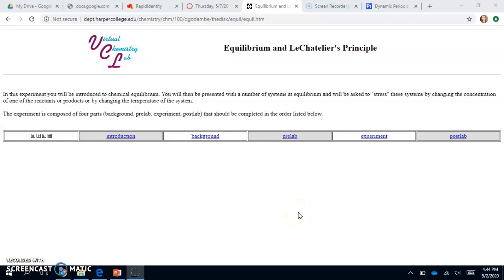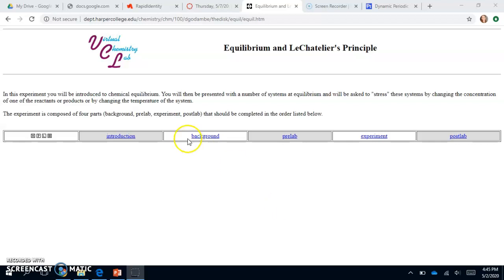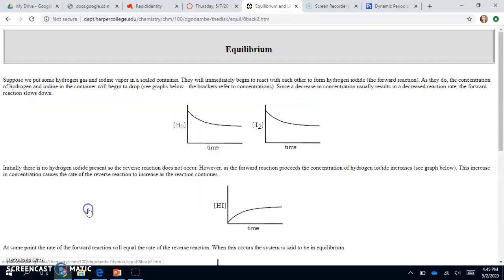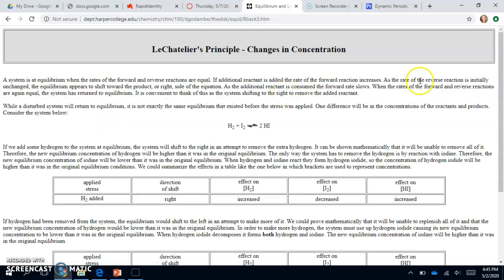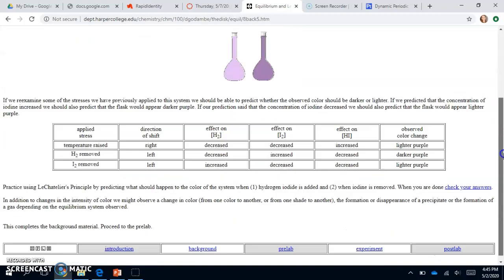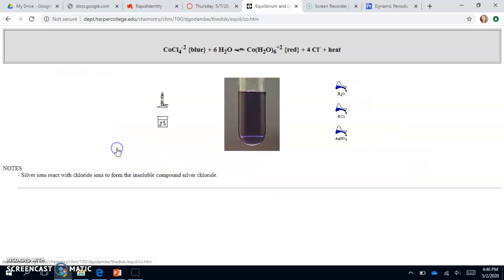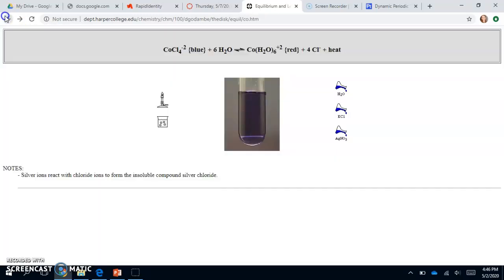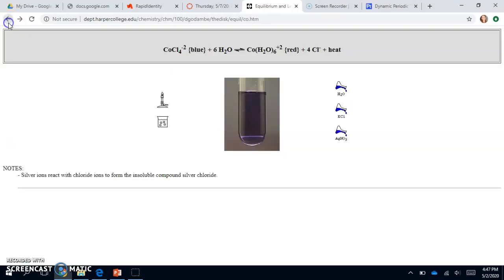Equilibrium Virtual Lab